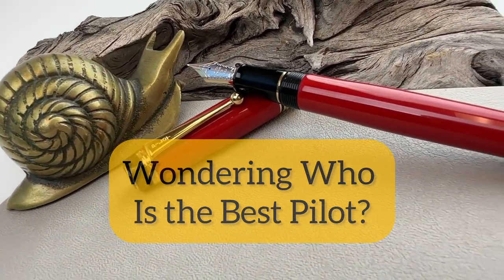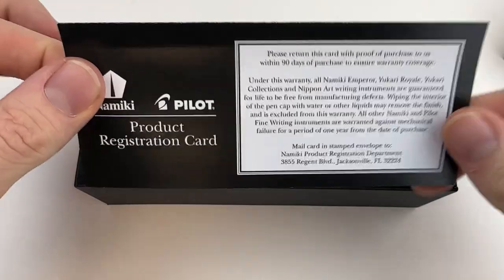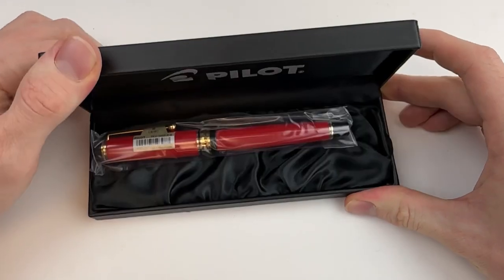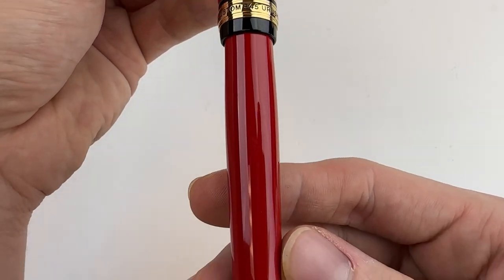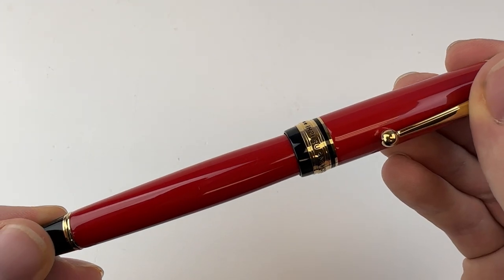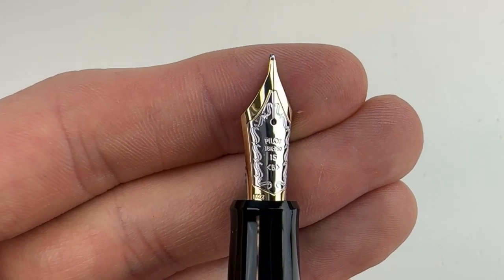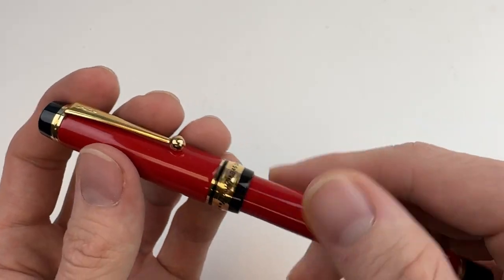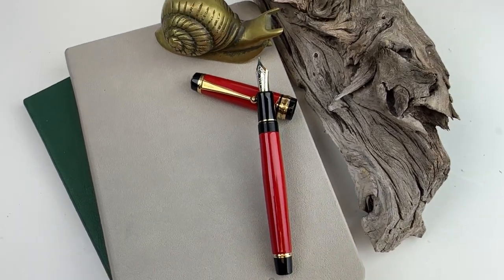Luxurious Pilot Custom 845 Fountain Pen Unboxing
Wondering WHO the best PILOT is? You're not alone...and there is a fairly consistent answer. Most would agree that the Pilot Custom 845 fountain pen is their top of the line fountain pen (excluding the Namiki brand which is also run by Pilot, and also excepting limited edition releases that may have special features, etc.) Decide for yourself and check out the Pilot Custom 845 fountain pen unboxing video today for a better look at the luxurious and unique Custom 845 fountain pen in Vermillion.

Unveiling Pilot's new Custom 845 fountain pen, a luxurious writing instrument perfect for any occasion. In this unboxing video, we take a closer look at this magnificent writing instrument, and share our thoughts on its design, function, and quality.

Highlights about the Pilot Custom 845 fountain pen:

• The Vermillion pen is featured in this unboxing (is pared with gold trim and black accents)
• Pilot recently launched the Custom 845 Series, a new Custom line for the USA
• Pilot Custom line fountain pens are tailored to each user's writing preferences
• Feature an extremely popular and unique Urushi lacquer finish
• Fitted with an 18-karat two-toned nib
• Available in varying nib sizes

See all the details about the Pilot Custom 845 fountain pen

Hope you enjoyed this Pilot Custom 845 fountain pen unboxing video. Shop for your own Pilot Custom 845 fountain pen at PenChalet.com.